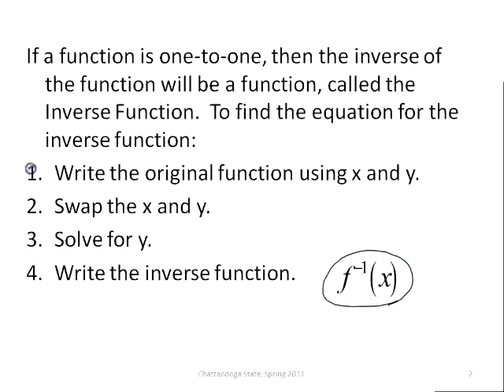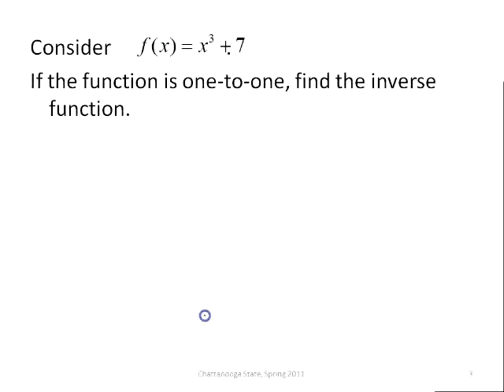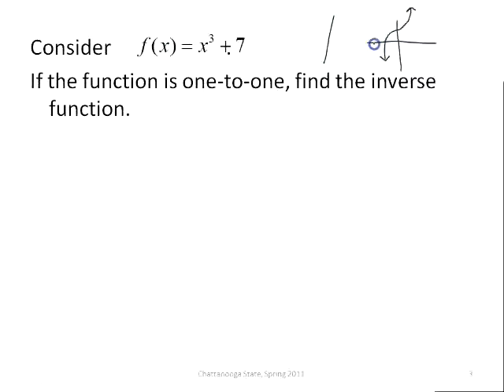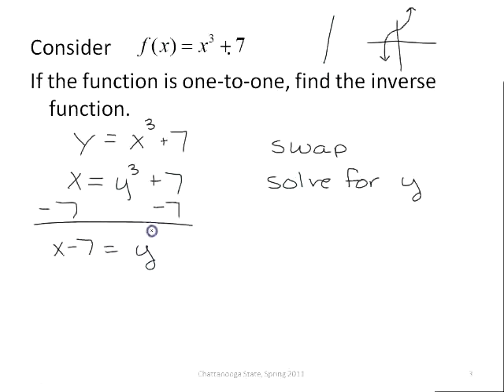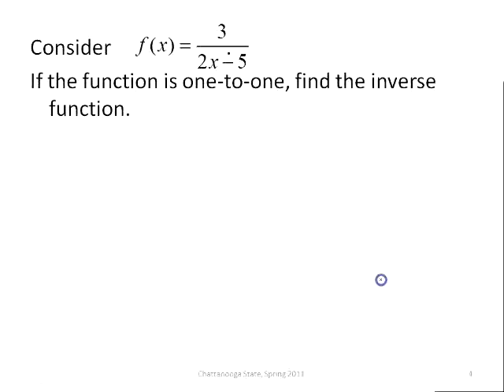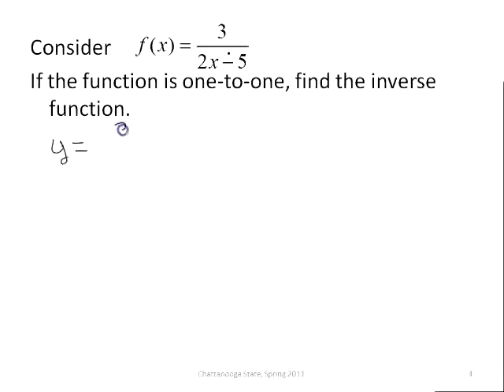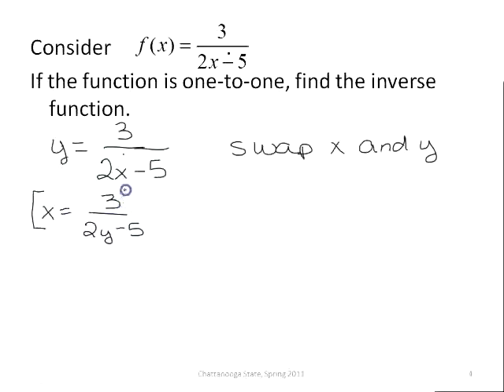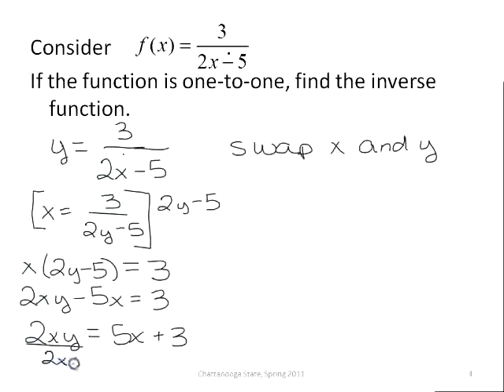Math1710 Unit5 FindingInverseFunctions Movie 640x480